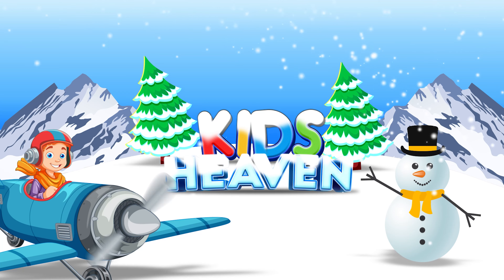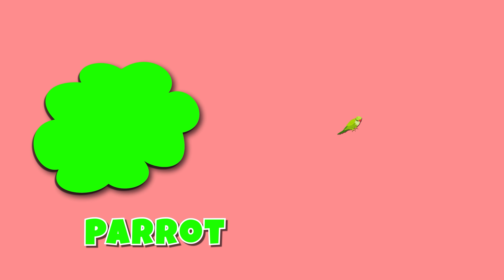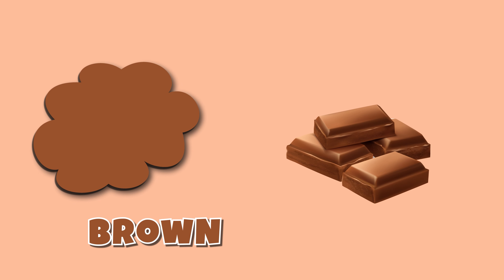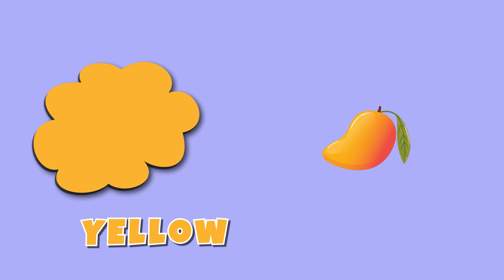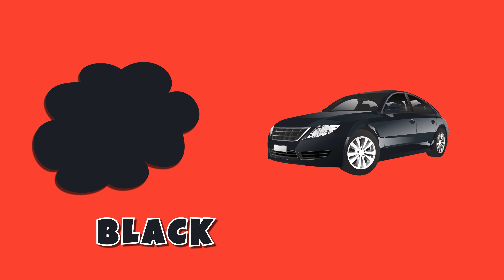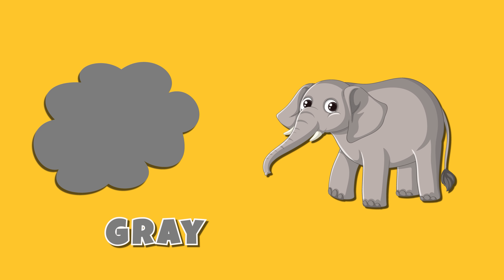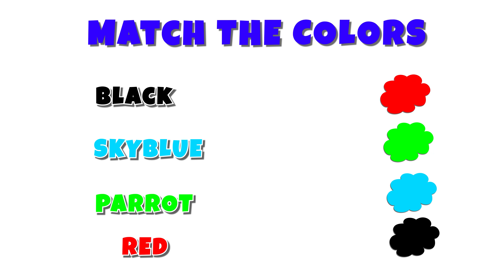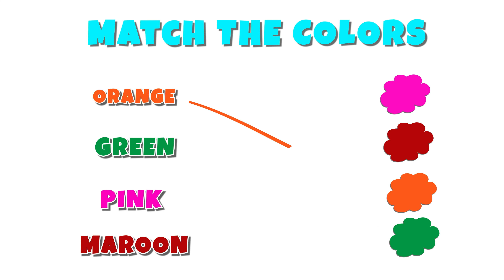Let's Learn The Colors - 10 Colors Name - Color Song - 1 To 10 Counting - Colors Name - Kids Heaven